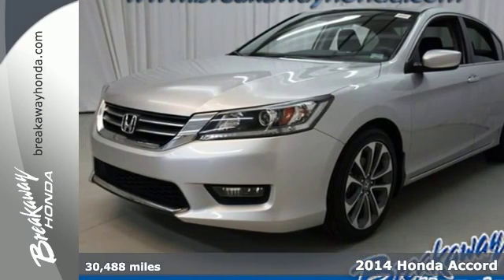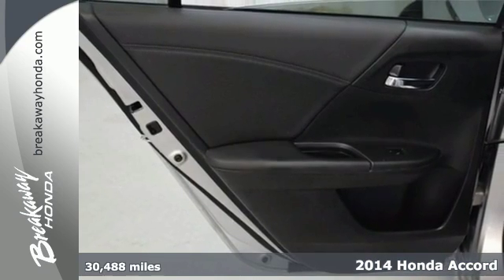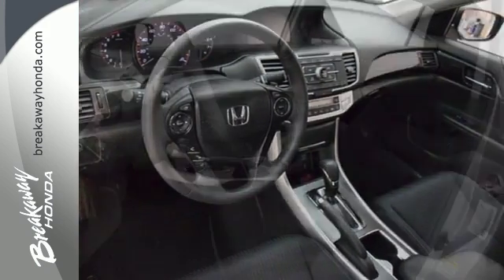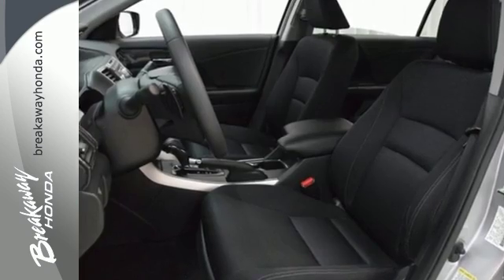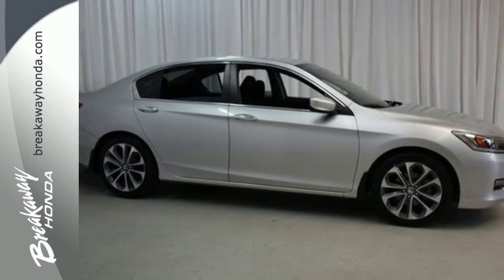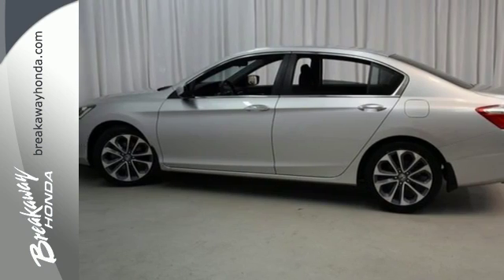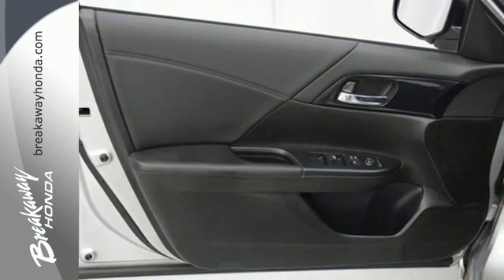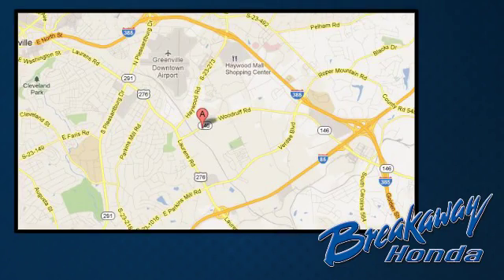Certified 2014 Honda Accord Greenville SC Easley, SC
Year: 2014
Make: Honda
Model: Accord
Trim: Sport
Engine: 2.4L I4 DOHC i-VTEC 16V
Transmission: CVT
Color: Silver
Interior: Black
Mileage: 30488
Stock #: 161621A
VIN: 1HGCR2F5XEA064986
BLUETOOTH, REAR VIEW CAMERA, Dual-exit Exhaust, and Paddle-shifters. 18" Alloy Wheels, Front dual zone A/C, Power driver seat, and Speed control. Creampuff! This stunning 2014 Honda Accord is not going to disappoint. There you have it, short and sweet! Green Car Reports the 2014 Accord a 'Best Car to Buy.' Honda Certified Pre-Owned means you not only get the reassurance of a 12mo/12,000 mile limited warranty, but also up to a 7yr/100k mile powertrain warranty, a 182-point inspection/reconditioning. Honda has established itself as a name associated with quality. This Honda Accord will get you where you need to go for many years to come.

Address:
330 Woodruff Rd